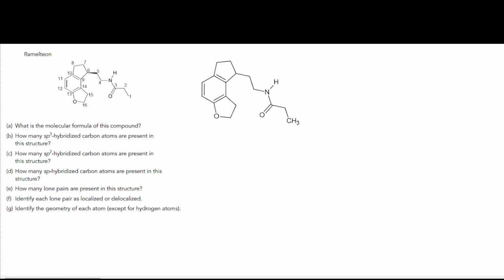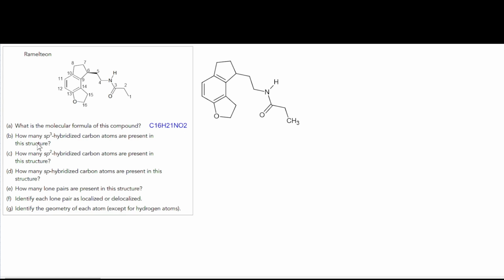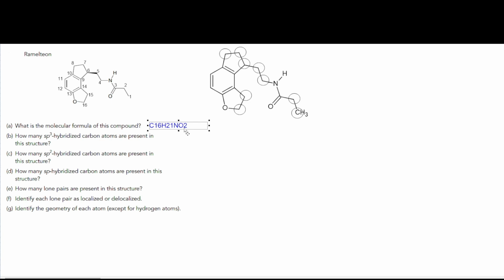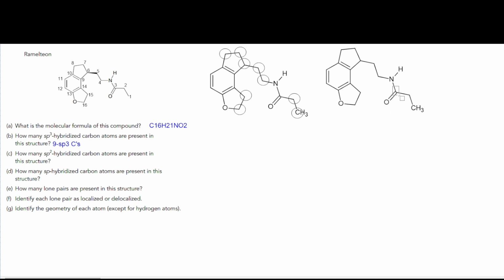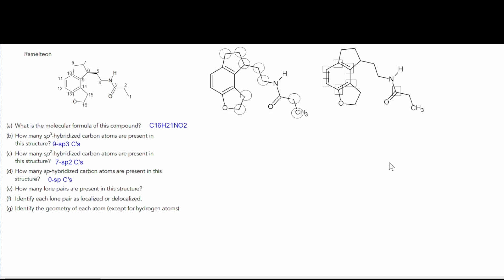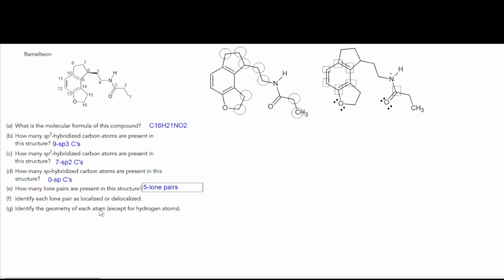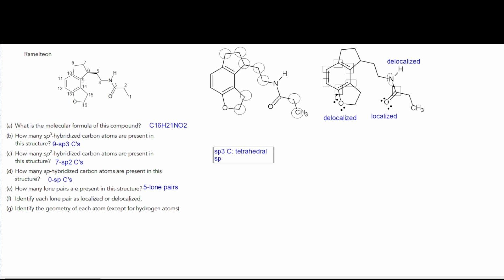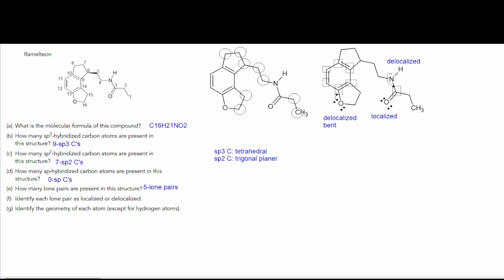Ramelteon Hybridization, lone pairs, & geometry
Ramelteon
(a) What is the molecular formula of this compound?
(b) How many sp3-hybridized carbon atoms are present in
this structure?
this structure?
(d) How many sp- hybridized carbon atoms are present in this
structure?
(e) How many lone pairs are present in this structure?
(f ) Identify each lone pair as localized or delocalized.
(g) Identify the geometry of each atom (except for hydrogen atoms).